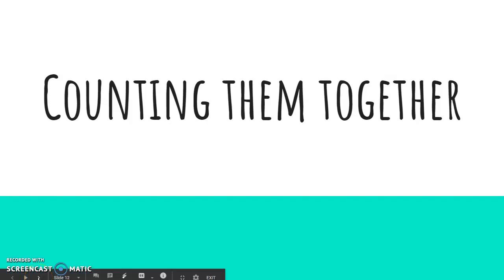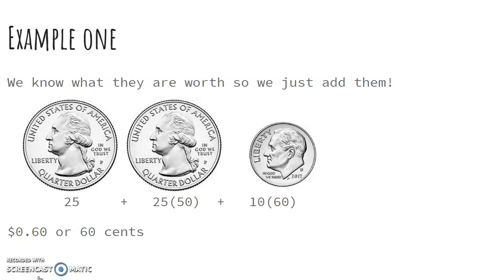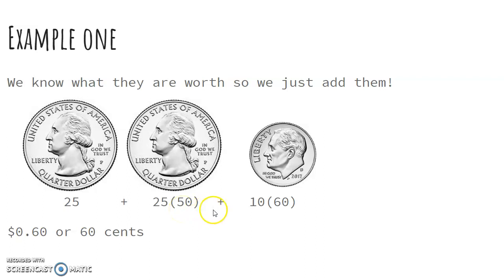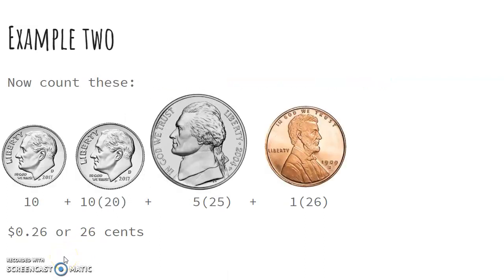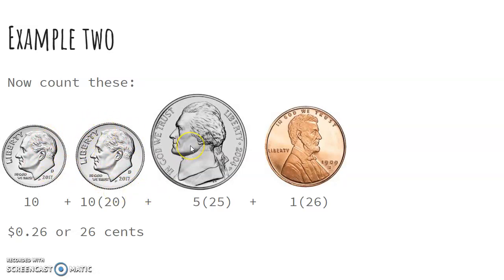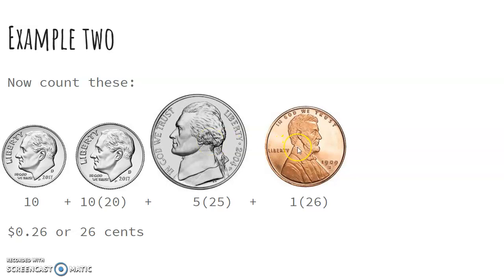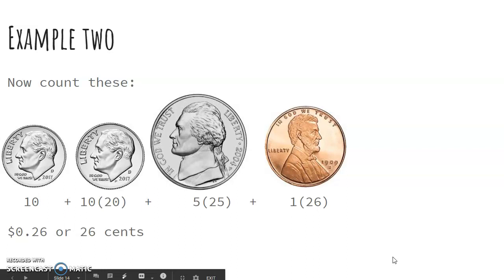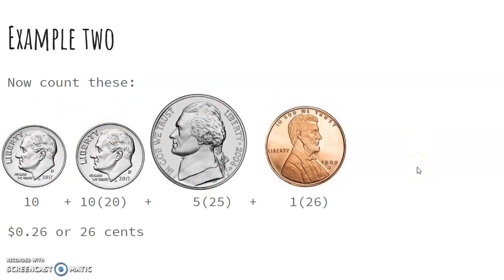Coins 3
for a class